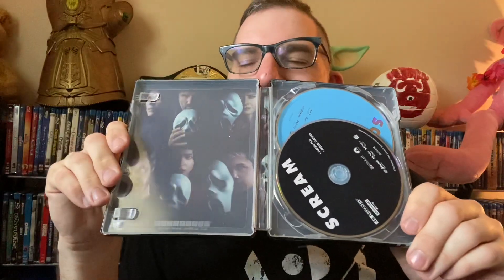4K / Blu-ray Movie Collection Update - April 2022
Join Wes as he shares what he picked up for his 4K / Blu-ray  collection for the month of April.

Wes' Links:
Letterboxd, Twitter & Instagram: @WesAlist